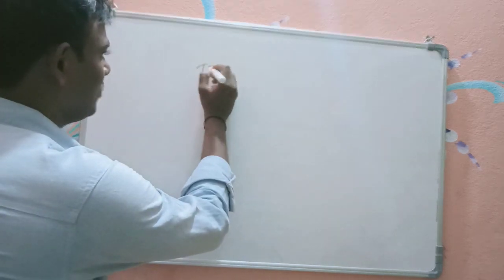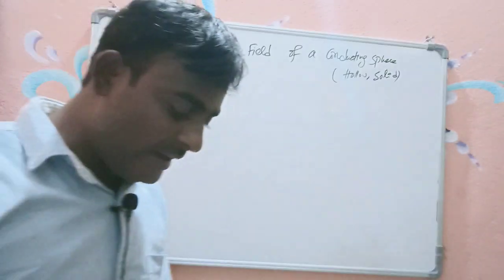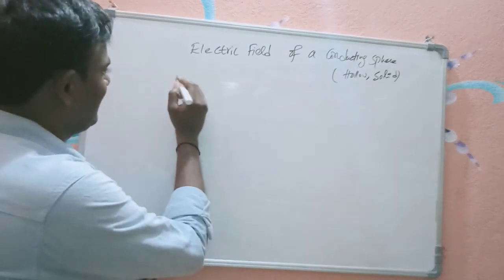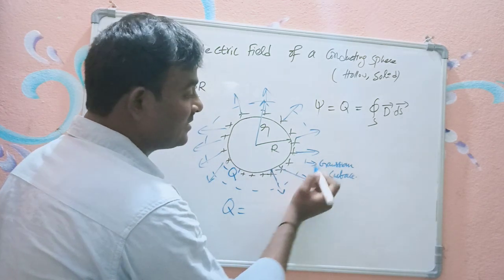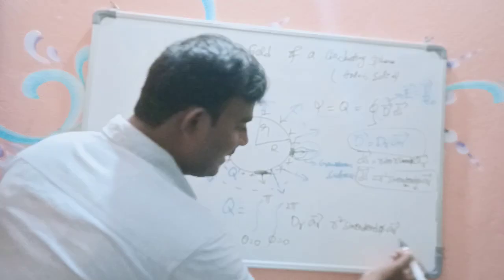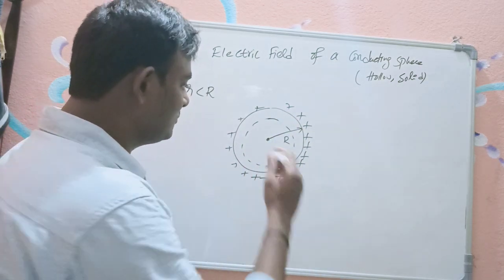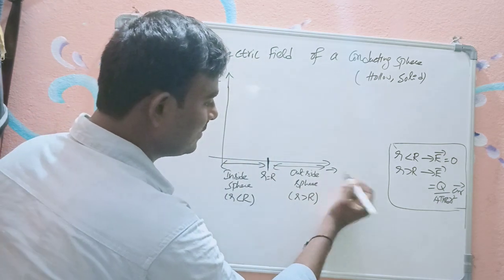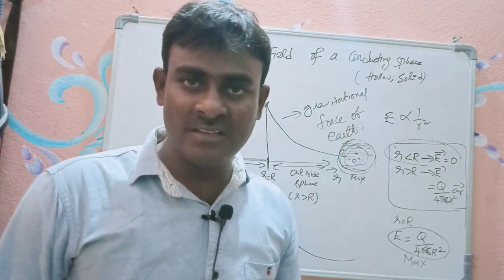Electric field due to a conducting Sphere(Electrostatics)(Gauss's Law)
In this we will see how to apply Gauss's law in order to find the Electric field in different regions of conducting and hollow Sphere. This video is made by taking inspiration from physics wallah.